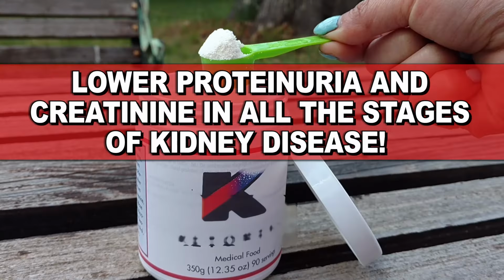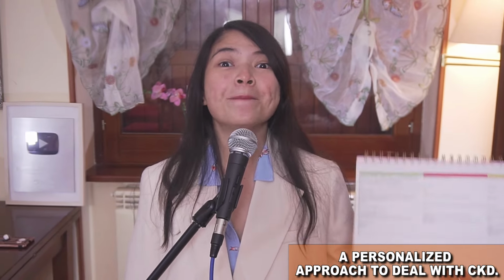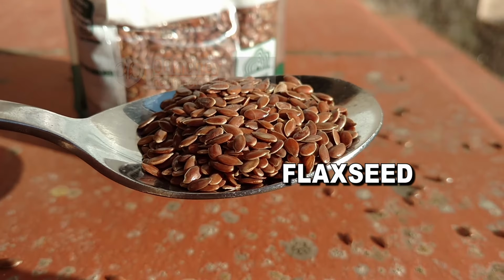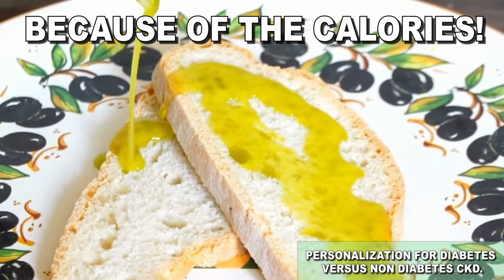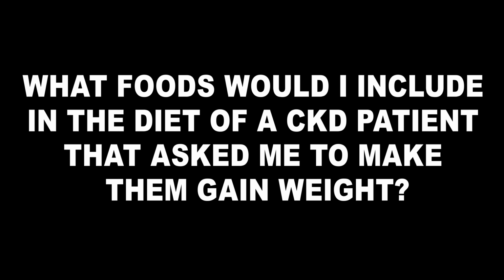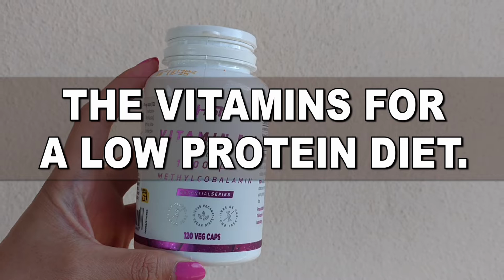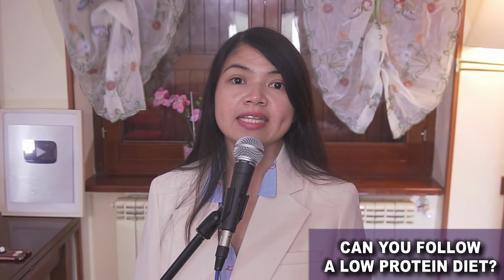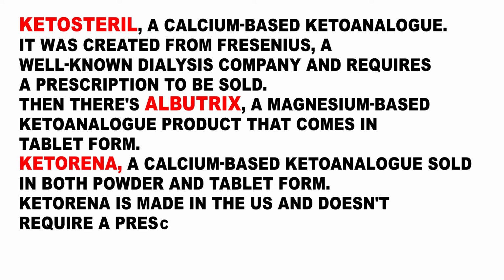Kidney Disease CAN Be Stopped: This Is How Stage 4-5 Patients Are BEATING Proteinuria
(I have limited availability and I won't be able to do consultations with everyone BUT I WILL DO MY BEST)

TIMESTAMPS
Intro - 00:00
Lower proteinuria and creatinine levels in ALL the stages of CKD - 00:20
A personalized approach to deal with CKD. - 02:30
The personalization. - 04:07
Personalization for diabetes vs non diabetes CKD. - 06:58
Personalized diet for people who are UNDERWEIGHT. - 09:52
The vitamins for a low protein diet. - 14:09
Can you follow a low protein diet? - 16:09
A supplement to prevent the risks associated with a renal diet. - 17:48
End, thank you for watching! God bless you! - 19:53

All content, including text, graphics, images, and information, contained in this video is for general information purposes only and does not replace a consultation with a licensed specialist.
The information in this video is not intended nor implied to be a substitute for professional advice.